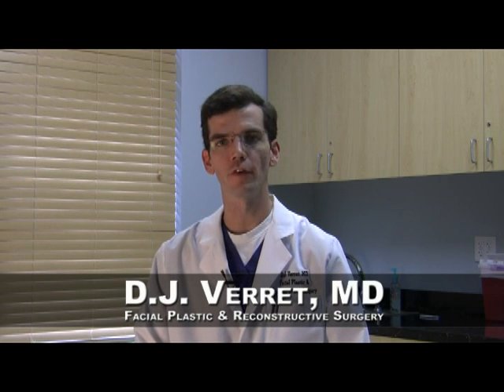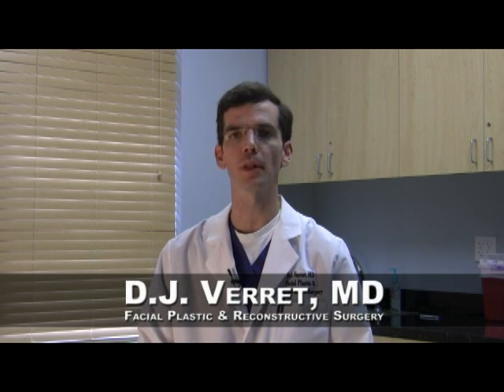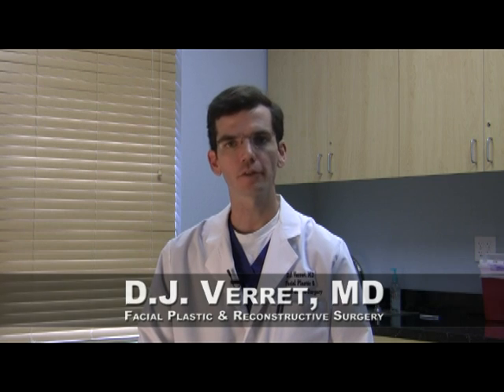Mohs micrographic surgery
In this installment of the innovations in facial plastic surgery update, facial plastic surgeon Dr. D.J. Verret talks about Mohs micrographic surgery. A special type of procedure for skin cancer removal, Mohs surgery helps to preserve as much normal tissue as possible when removing a skin cancer. For more information about Mohs, visit Dr. Verret on the web or call for a consultation for repair after Mohs surgery .